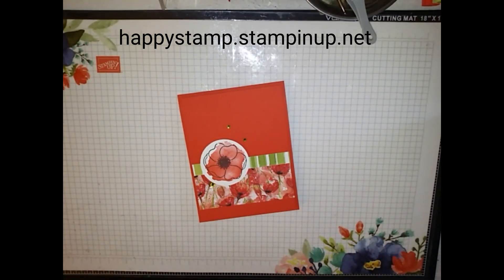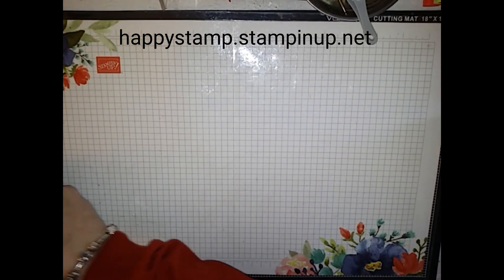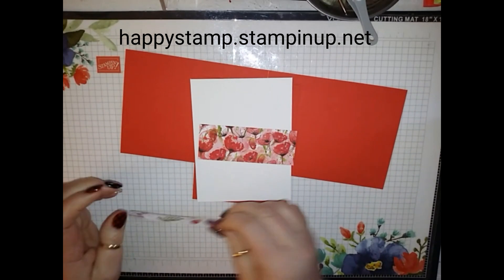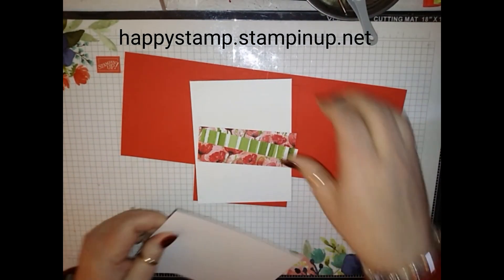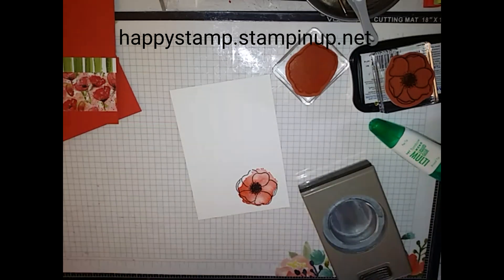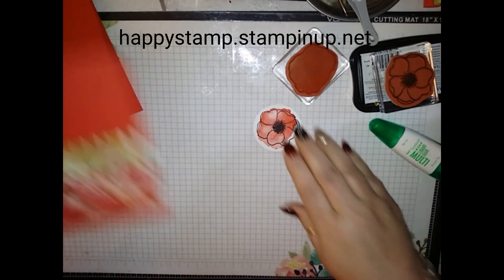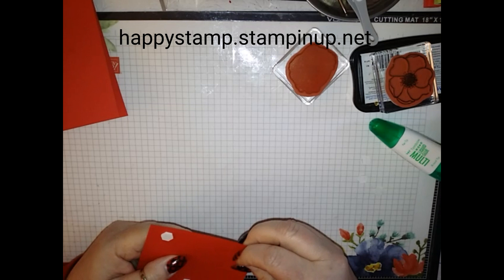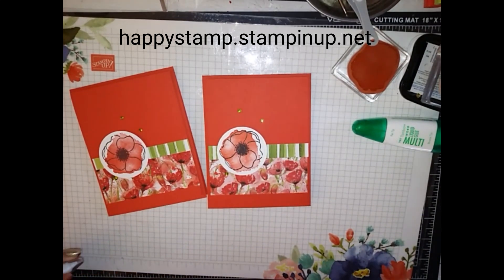Any occasion card with Painted Poppies, Stampin UP!